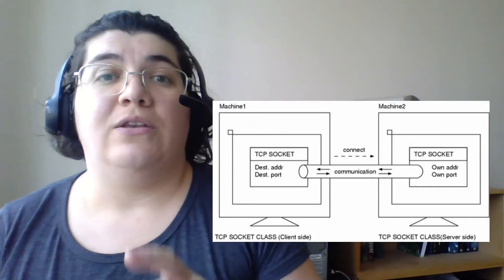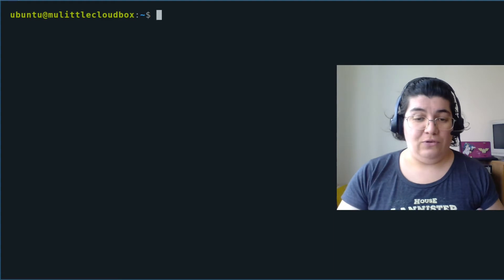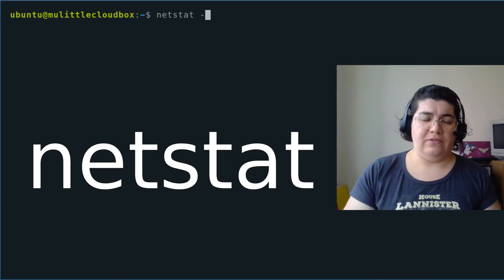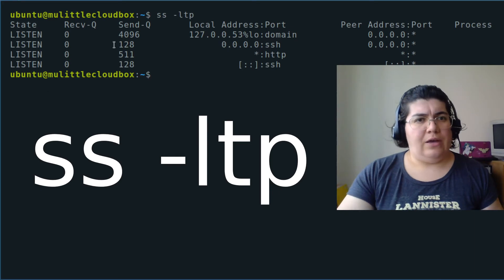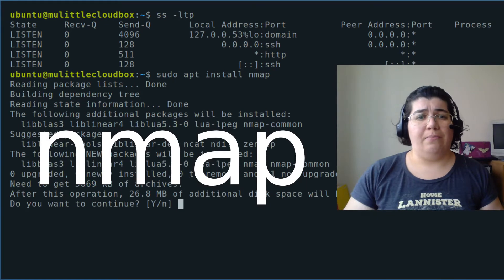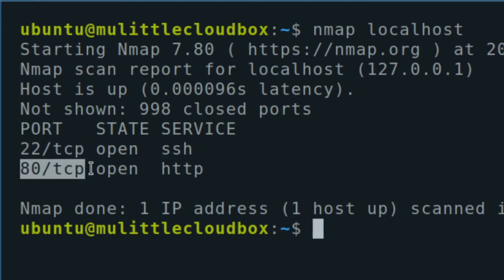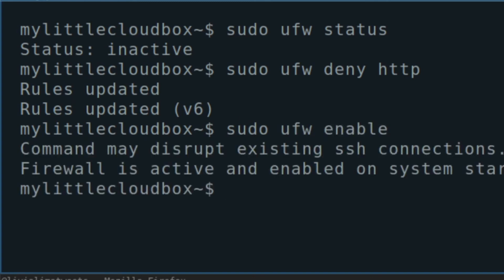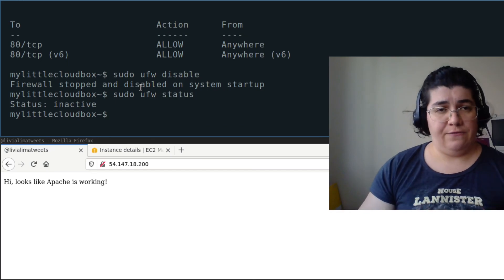[Day 9] Port Security - Linux Upskill Challenge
Let's close some doors and secure our server! This is Day 9 of the LinuxUpskillChallenge

Chapters:
0:00 Intro
0:18 Network Ports
1:44 netstat
2:18 Socket Status
2:40 nmap
3:18 Firewall
6:03 Conclusion

Hey there! I'm your nerd buddy, ready to geek out at some cool tech. :)
Networking, Linux, Cloud and all that jazz.